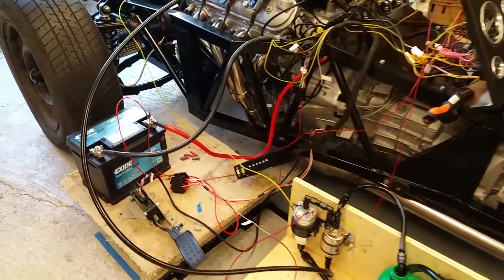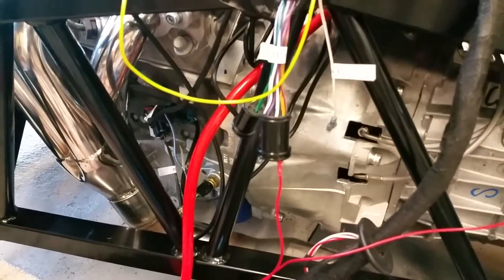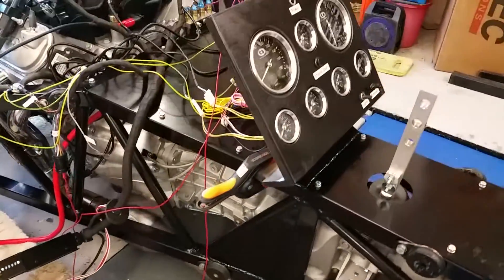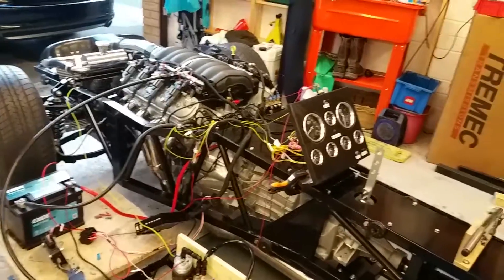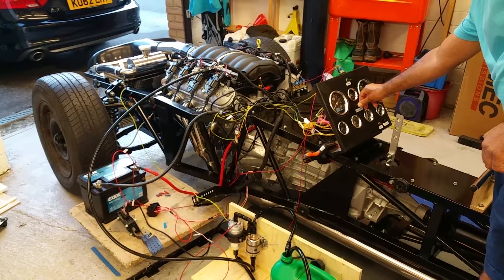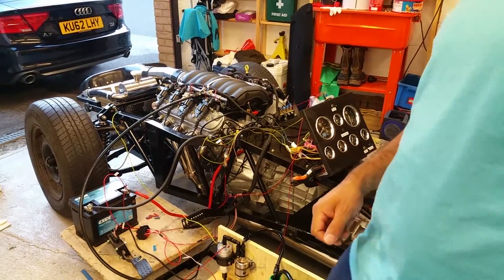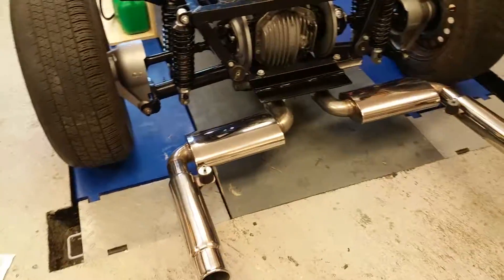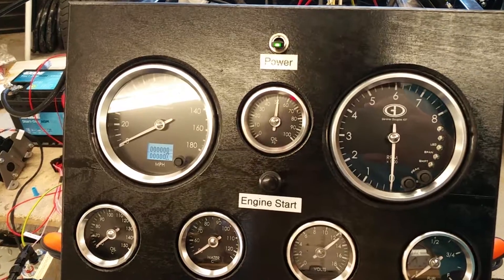Starting the Chevy LS3 with Canems ECU for the first time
First start of the Chevrolet LS3 in my GD427 Cobra using the Canems ECU / harness.